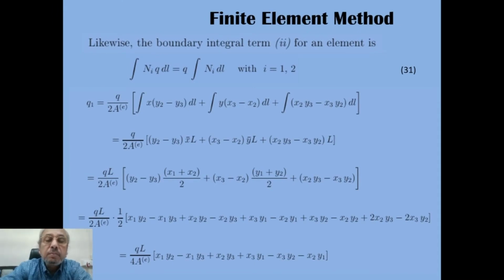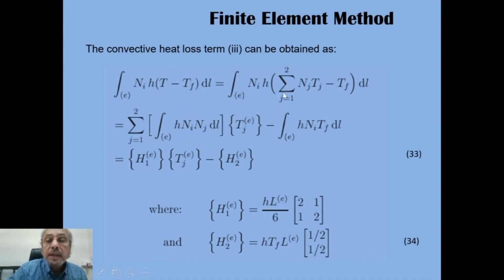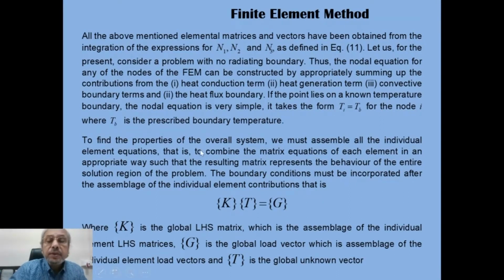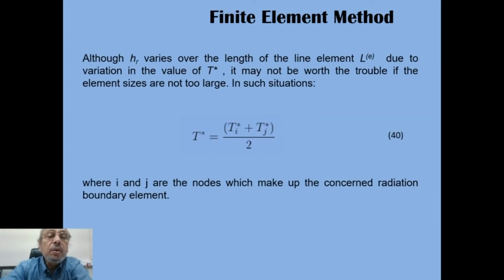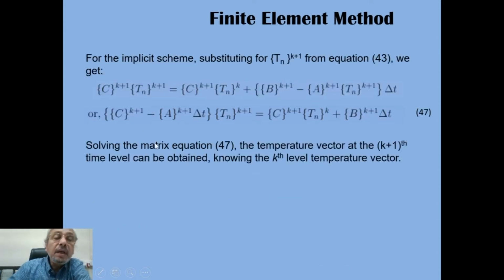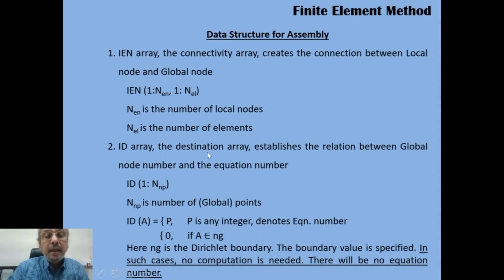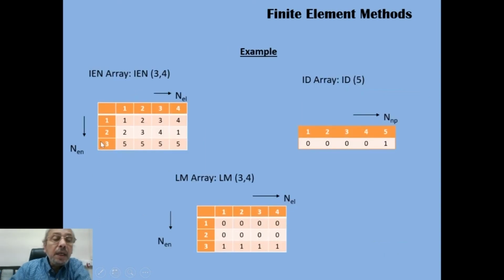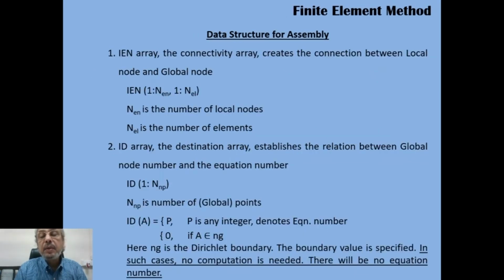Lecture 15: Vorticity Stream Function Approach (Formulation and Algorithm)